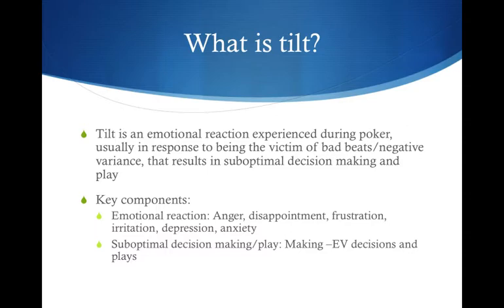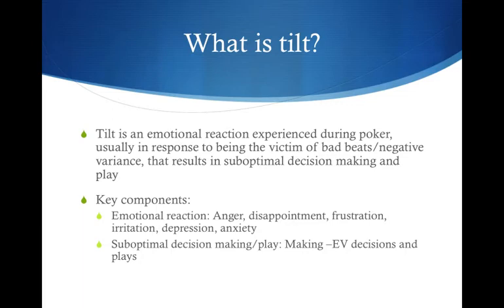SGT RJ - Detilter Cooldown (Full Length) Video Clip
Nicole "SGT RJ" of previews her full length de-tilter cooldown video in this free poker video clip.

Her previous 5 minute detilter video was so popular that she decided to make a 40+ minute version.